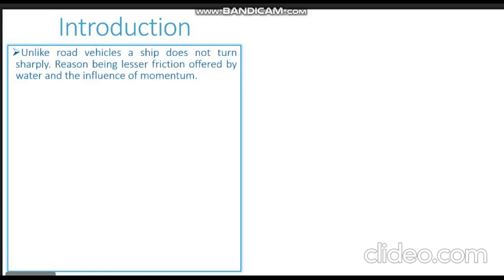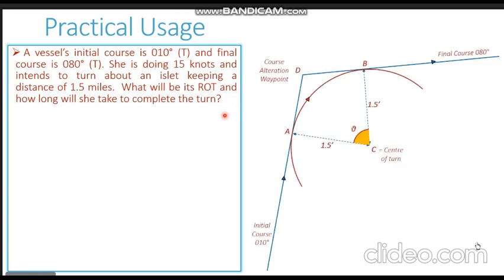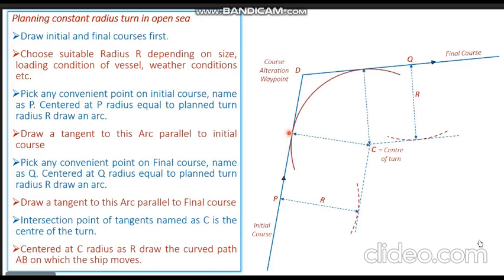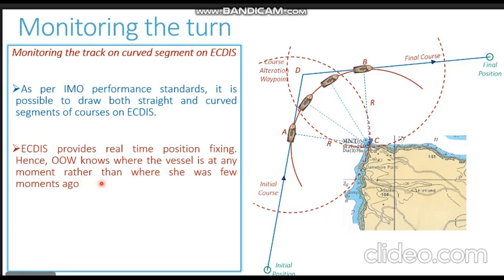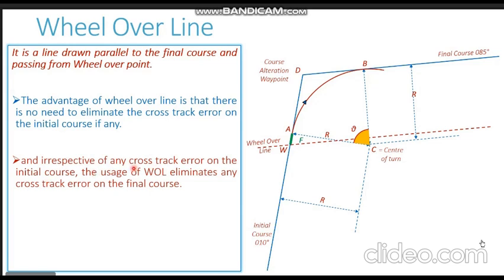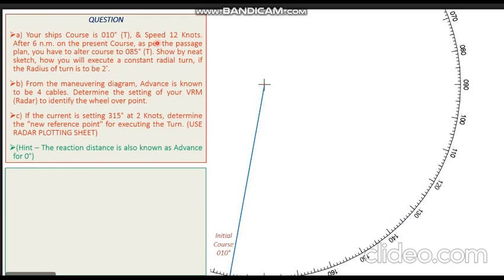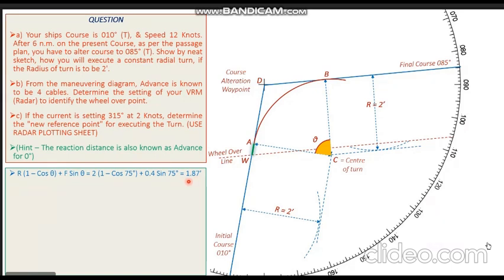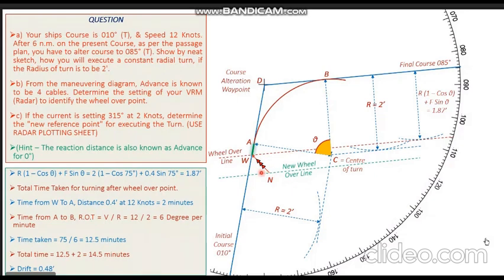ROTI THEORY AND NUMERICAL PHASE 2